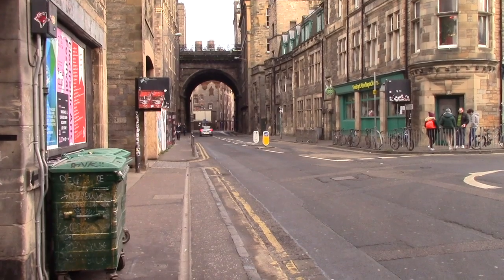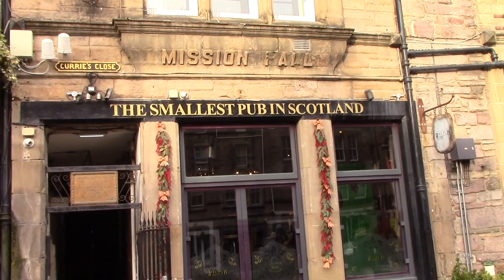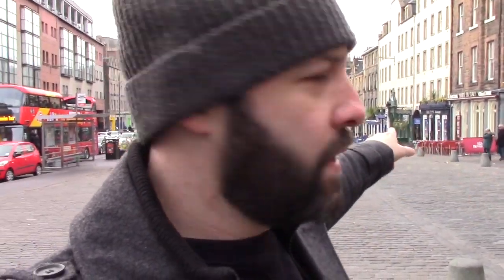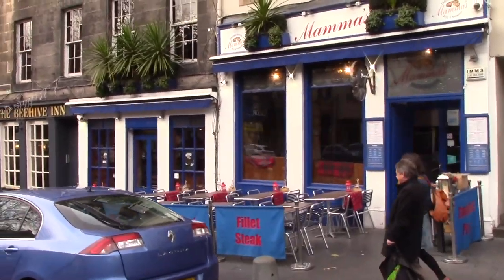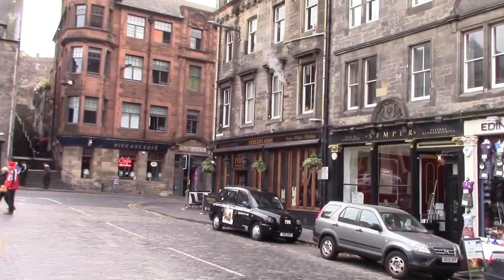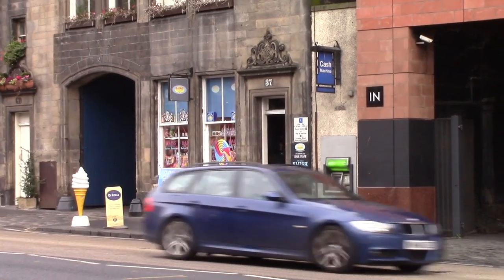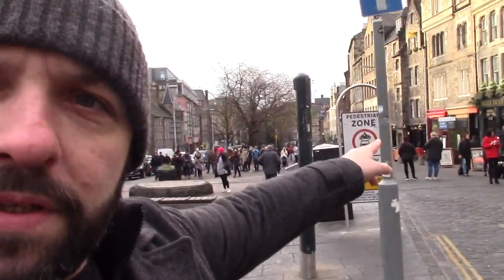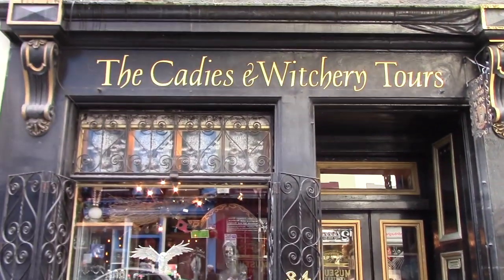A tour of the Grassmarket | Edinburgh Tours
In this video we take a wander round the Grassmarket Edinburgh. We see the some of the famous Edinburgh Pubs, Edinburgh Castle and cool places to eat in Edinburgh. We also see some edinburgh tours and the Harry Potter shop.